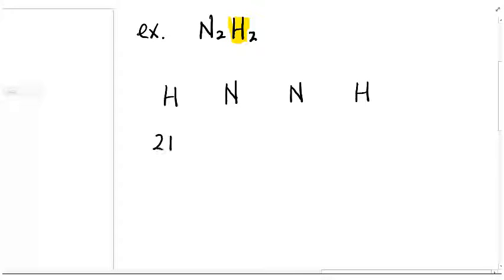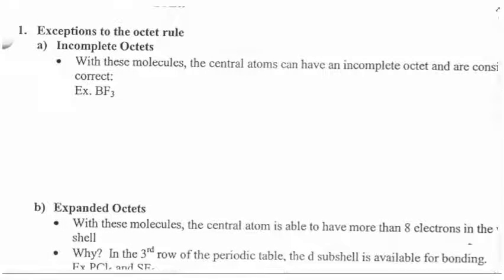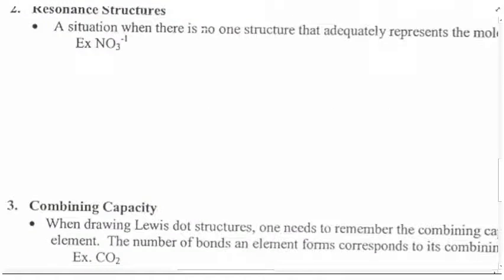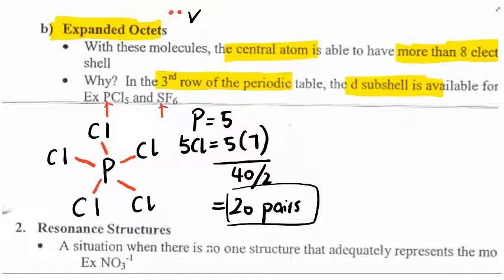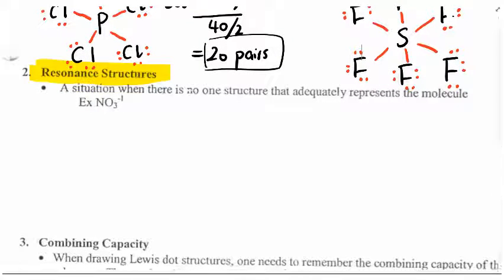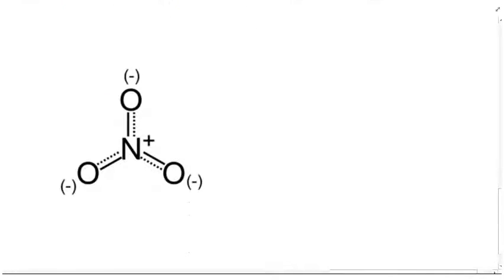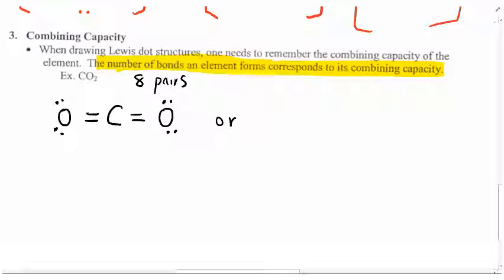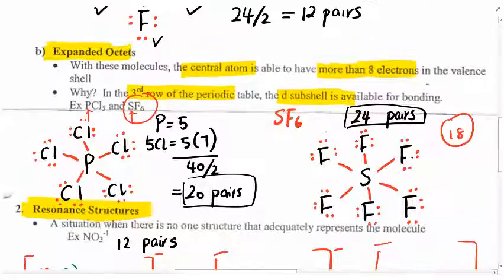Lewis diagram exception notes